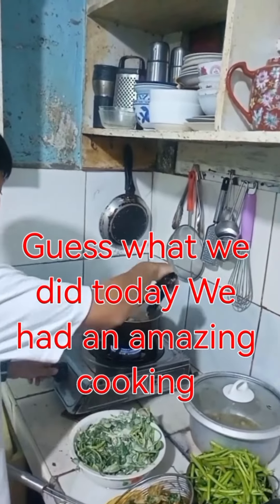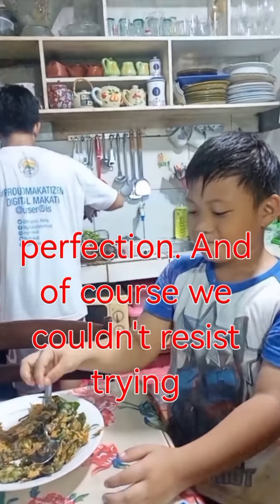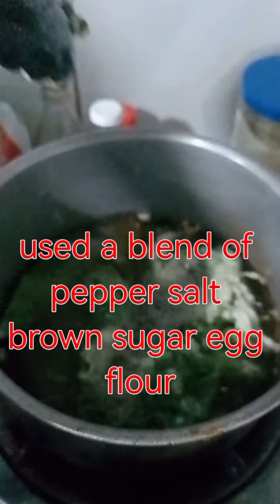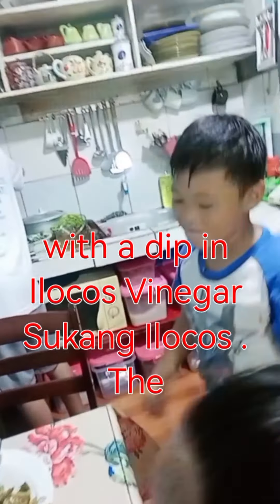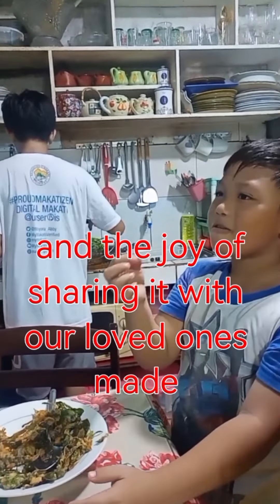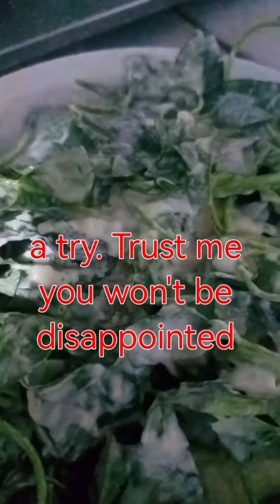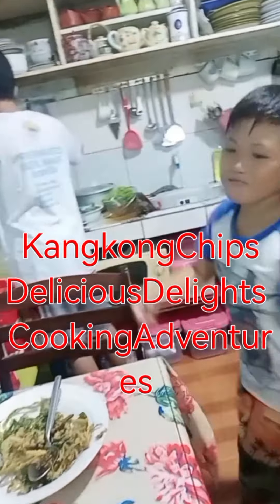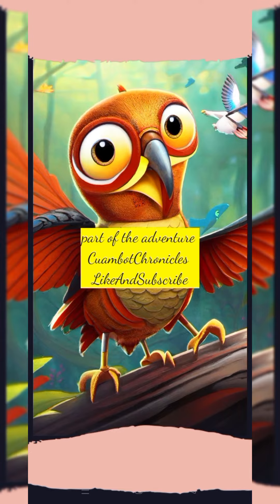🌟🌟🌟 Exciting News! 🌟🌟🌟 Kangkong Chips Delight: A Magical Culinary Adventure! 🍽️✨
**Title:**

**Description:**
Join us in the kitchen for an extraordinary cooking journey as Mamu Josie unveils her brilliant Kangkong Chips recipe! 🎉👩‍🍳👨‍🍳 Our incredible team, led by Mamu Josie and Chef Kuya Vhan, worked their magic, creating the most delicious and crispy Kangkong Chips ever. 😋✨

Watch as we share the joy with Kuya Bhazty, Mommy Lonz, and the whole household, turning our kitchen into a hub of excitement! 🏡❤️ We used a blend of pepper, salt, brown sugar, egg, flour, and baking powder to achieve the perfect combination of flavors. 🍟✨

But that's not all – we paired these delectable chips with a dip in Ilocos Vinegar (Sukang Ilocos), creating a flavor explosion that will leave you craving more. 🌿🍶

Experience the crunchiness, savor the burst of flavors, and join the fun of sharing with your loved ones. Trust us, you won't be disappointed! 😍

If you're in the mood for a unique and delightful snack, give Kangkong Chips a try. Share your own culinary adventures in the comments below! Let's inspire each other with our mouthwatering creations! 🥳👇

🌈🌟 Source: Mamu Josie's Kitchen Blog